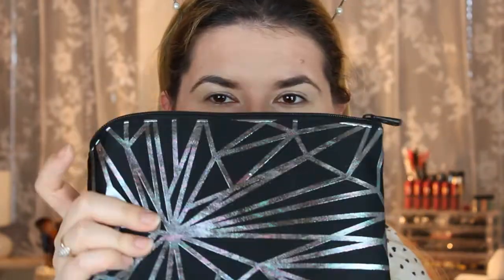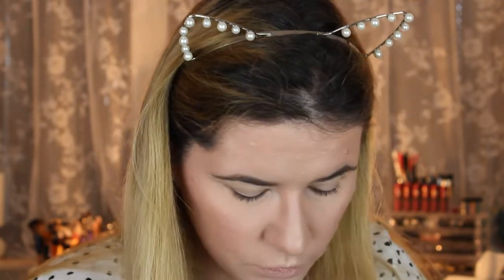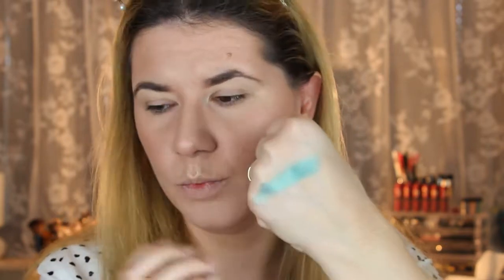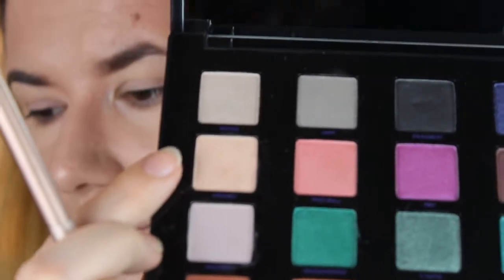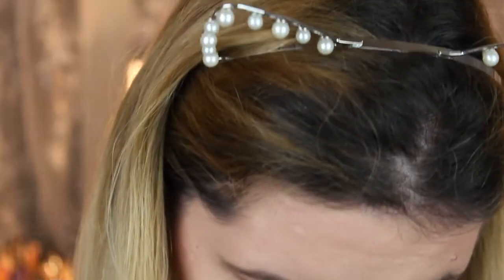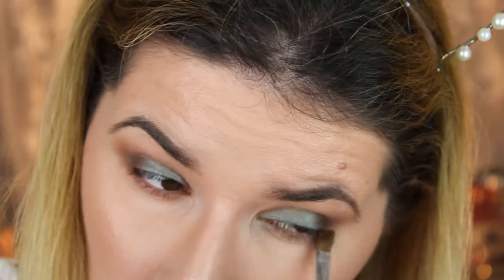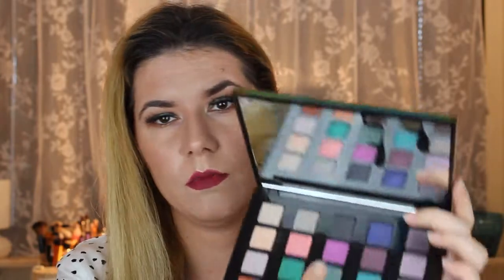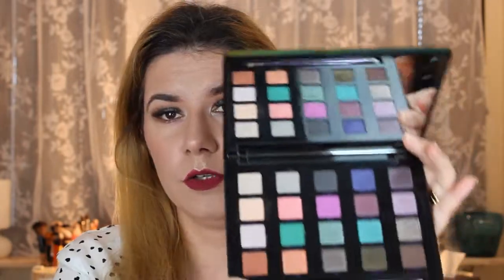🤔Urban Decay Vice 4 Eyeshadow Palette Review and Makeup look